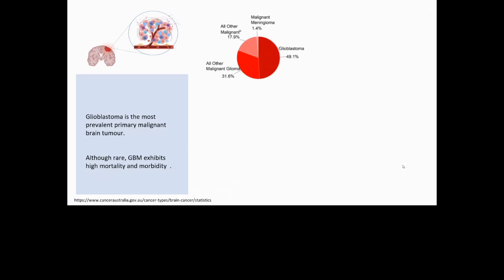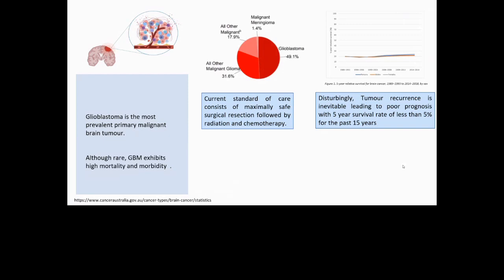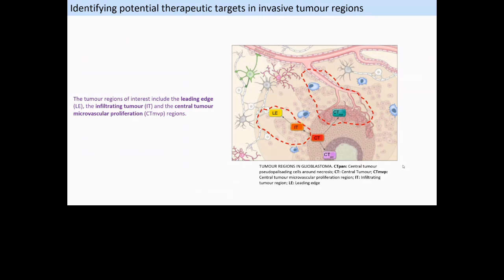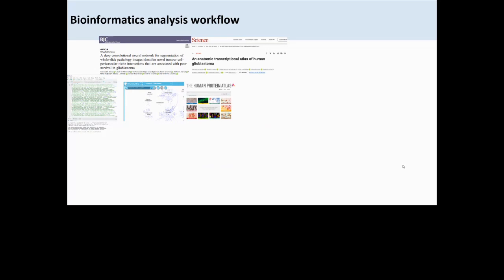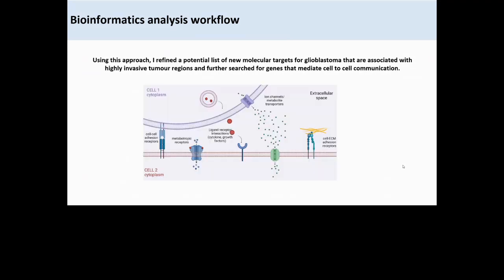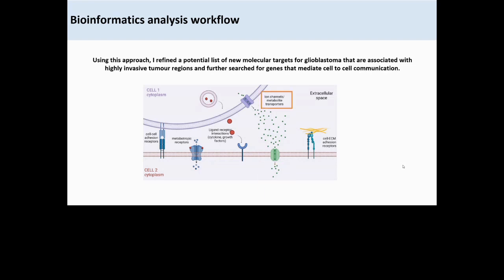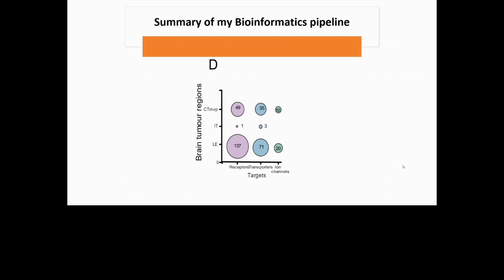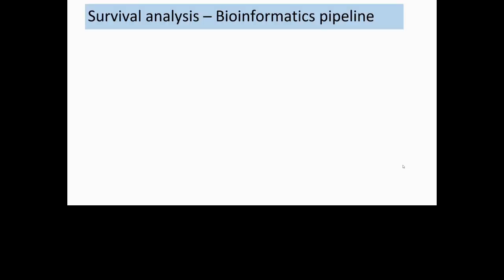GABAA ion channels as therapeutic targets in Glioblastoma - Ishika Mahajan - COMBINE - ABACBS 2023